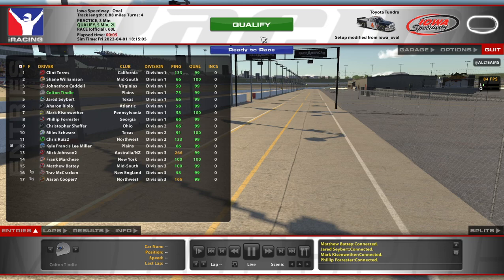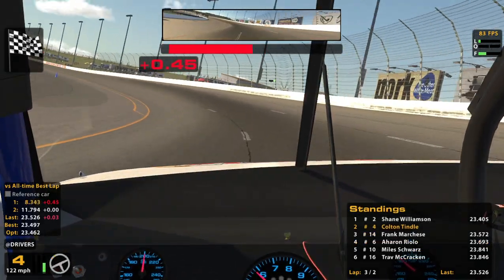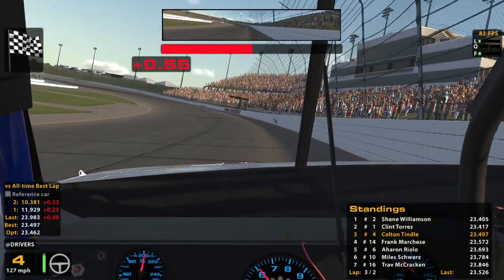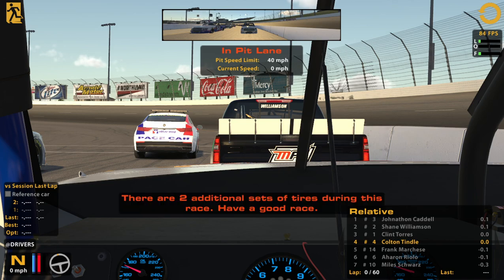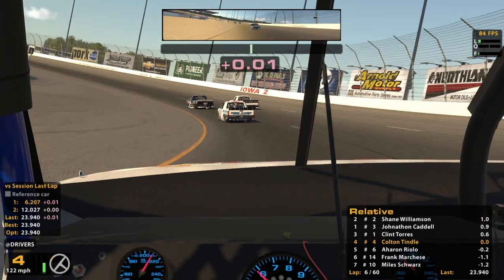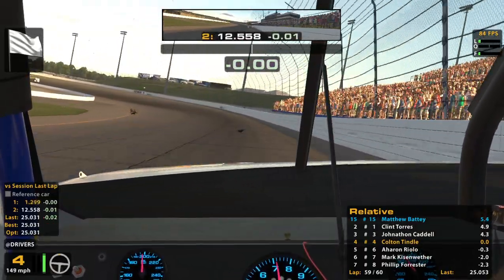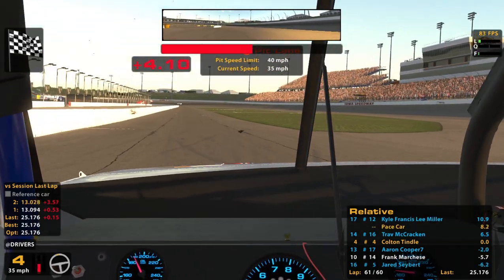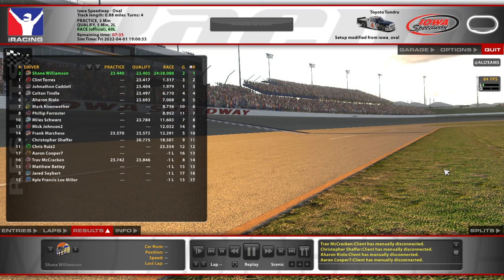C-Fixed @ Iowa - A Clean Truck Race? - iRacing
It's a Christmas miracle!

Chapters:
0:00 Qualifying
7:50 Race Start
20:08 Halfway
32:12 White Flag
34:28 Incidents